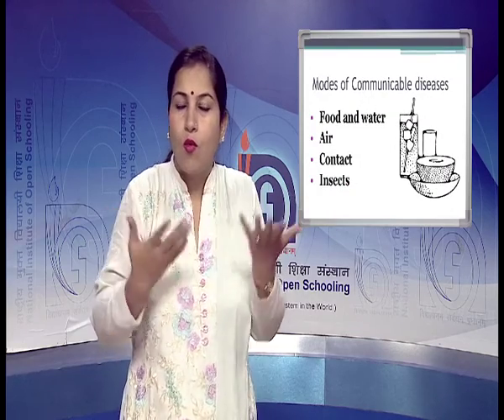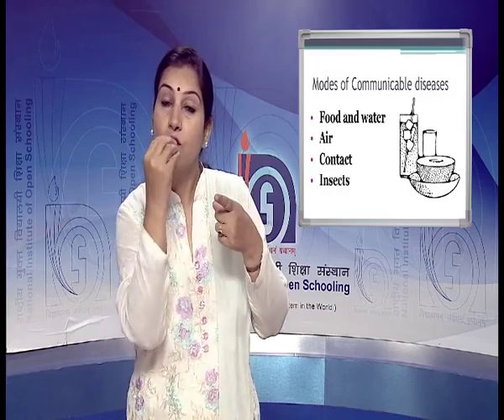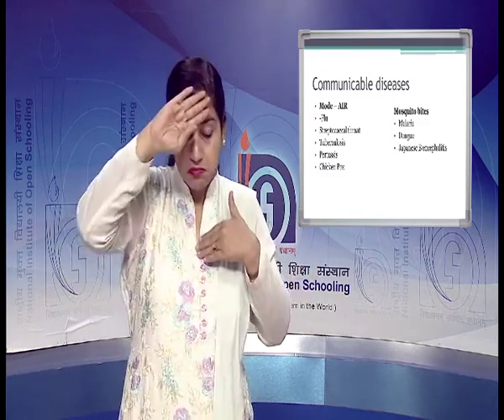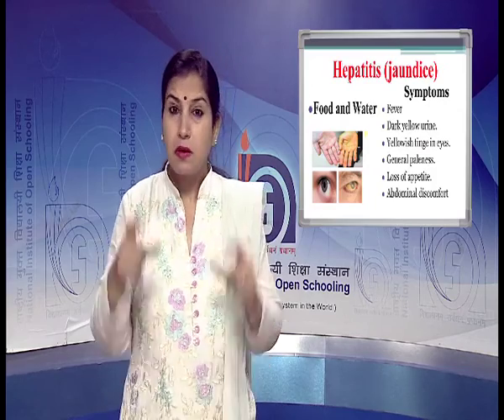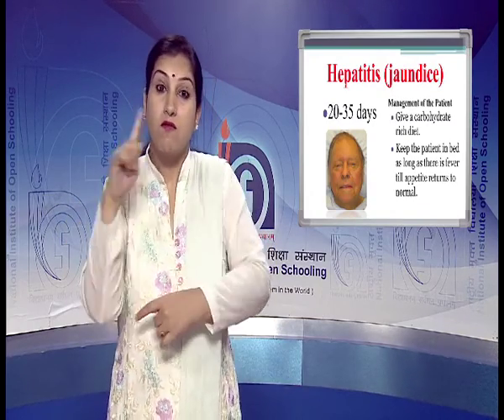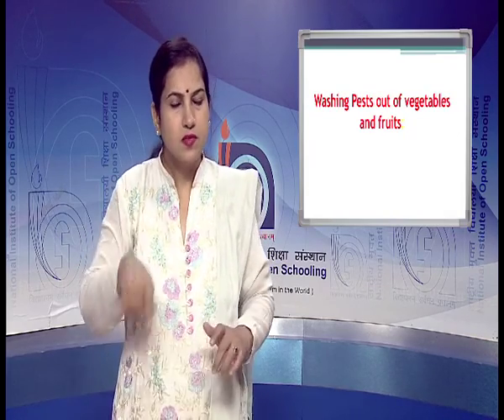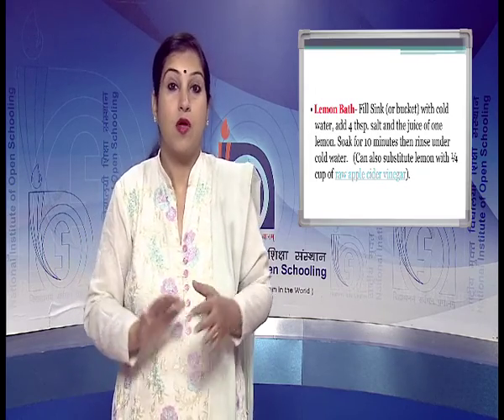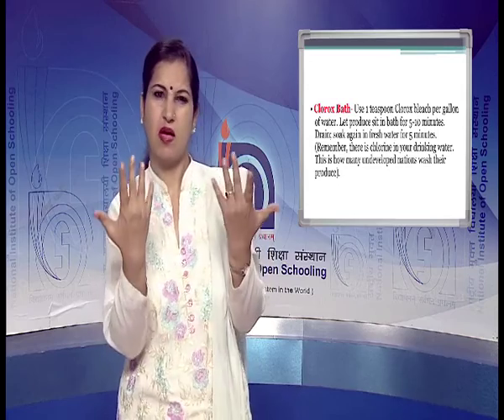Communicable & Life Style Disease